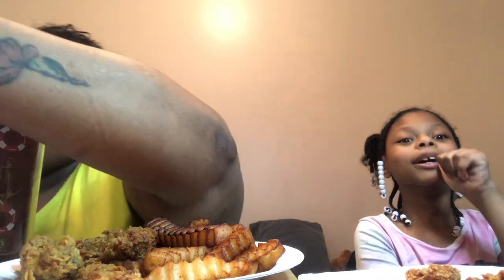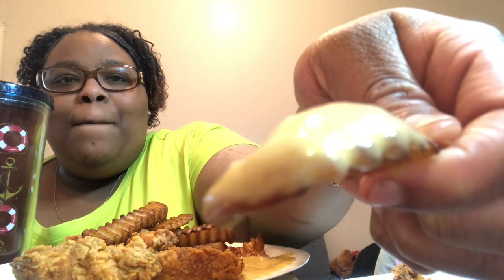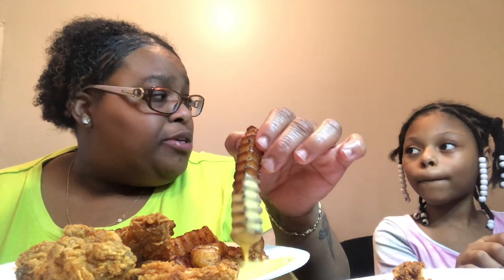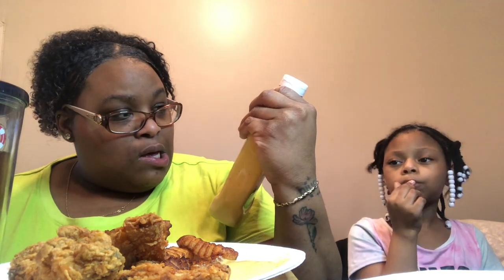CHICKEN AND FRIES MUKBANG WITH MY NIECE |EAT WITH US |HONIMAMA